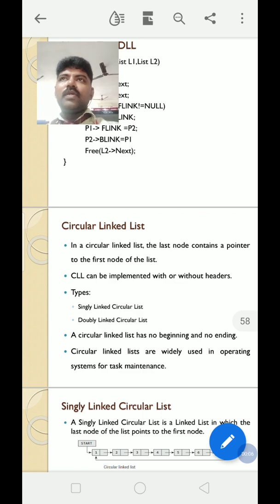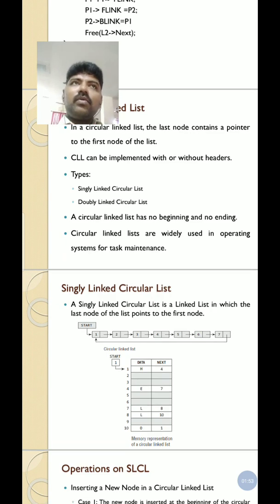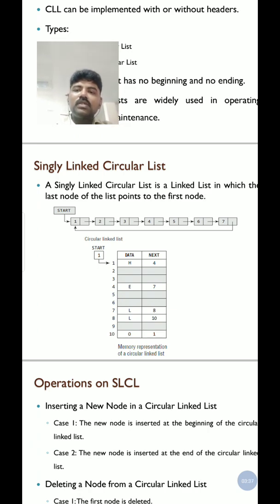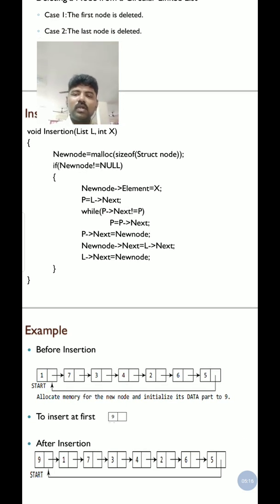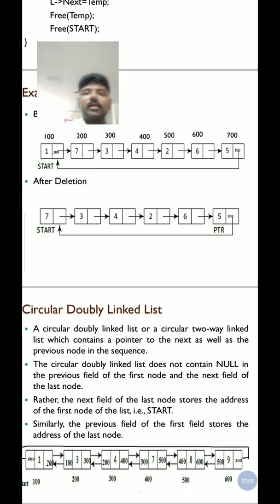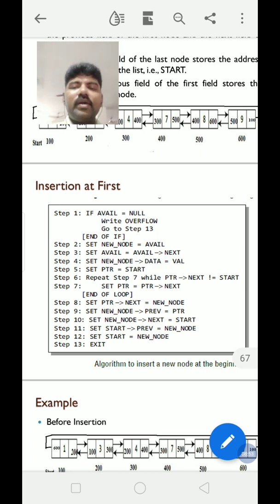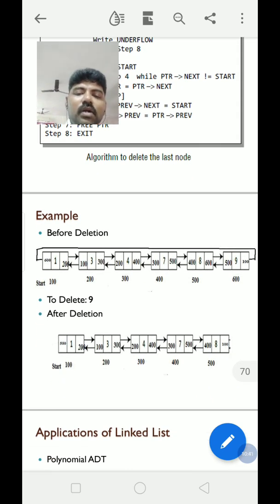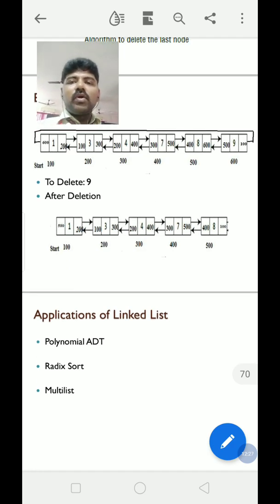5 CIRCULAR LINKED LIST AND ITS OPERATIONS